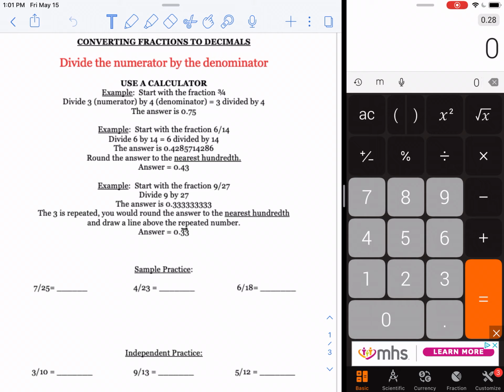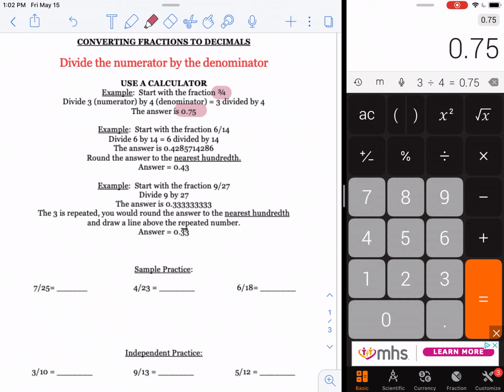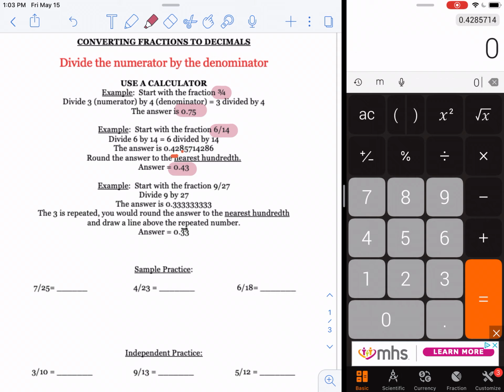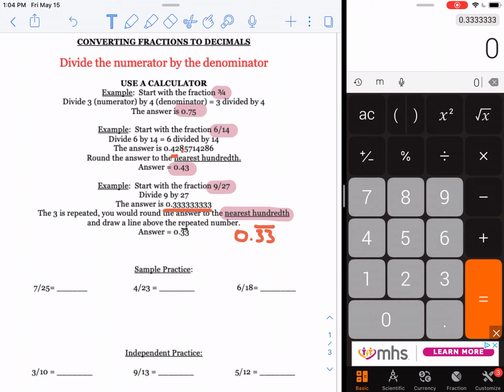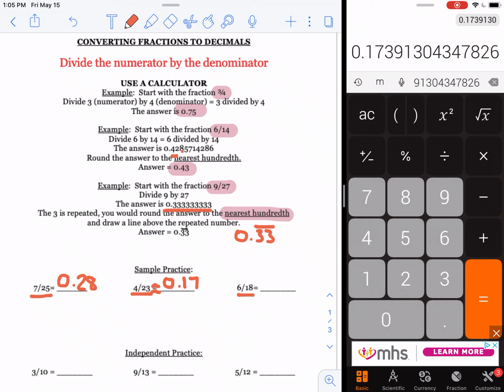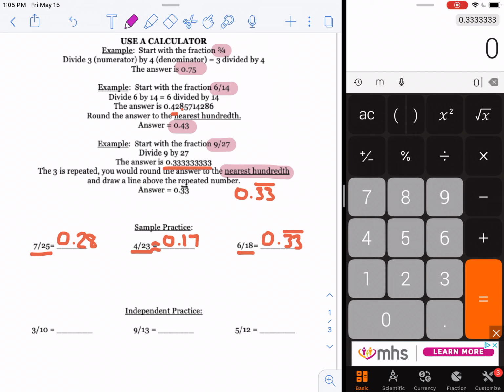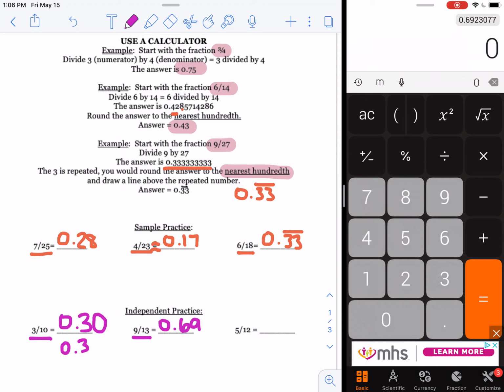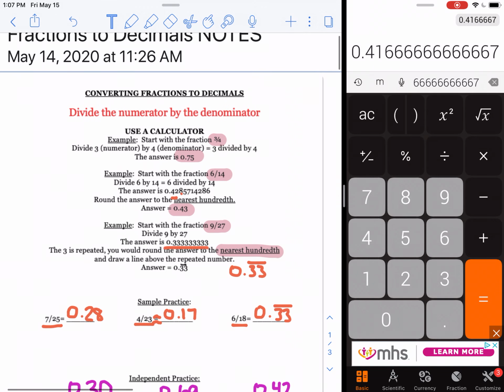Fractions to Decimals video